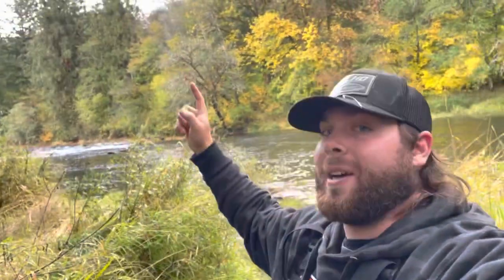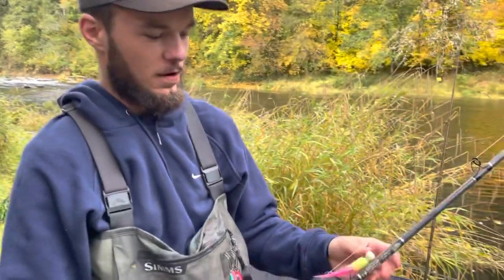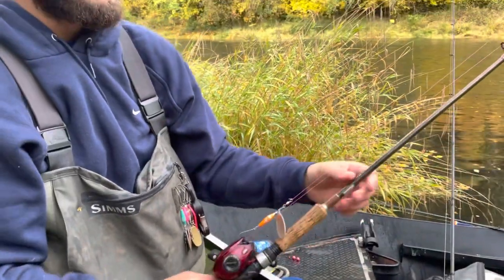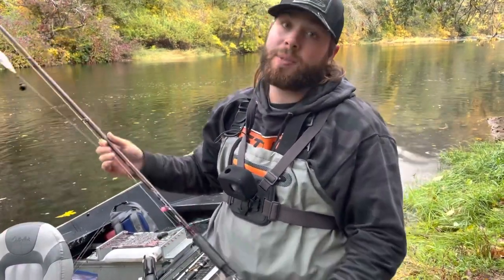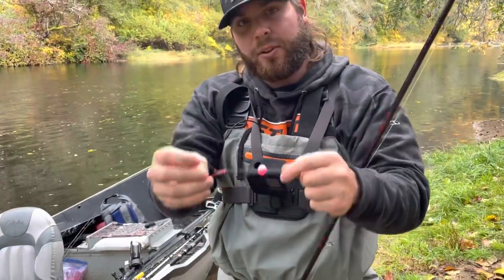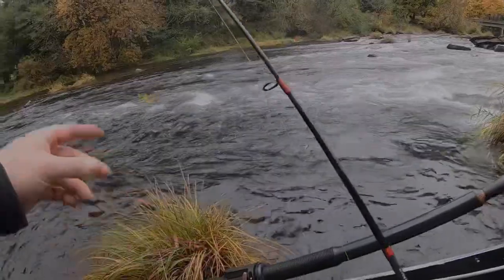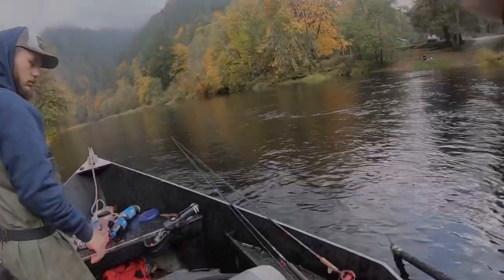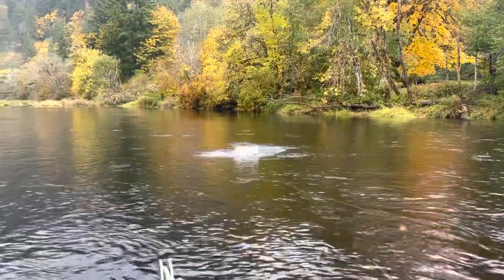I handed off the BEST FALL CHINOOK SALMON of the year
Fall chinook salmon fishing is in full swing and we are catching a lot of fish!

I had already landed a fish and I wanted my friend to land one for the day, after I hooked this fish I handed the rod off to him. Not knowing that it would have been my nicest one of the year!

Go check out STLHD GEAR they have awesome merch and I love their product, im sure you will too.